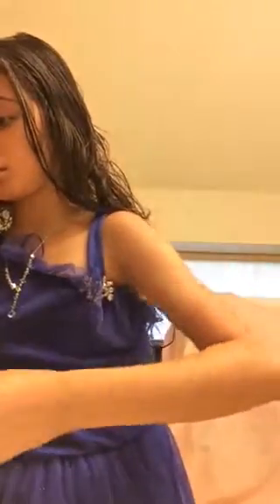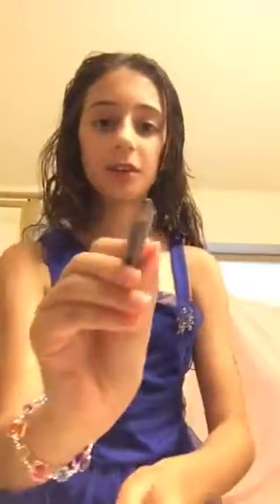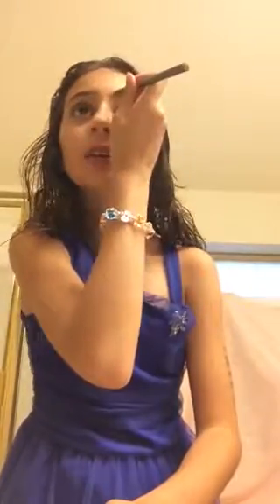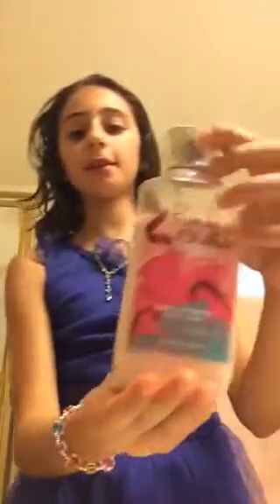Make up tutorial!